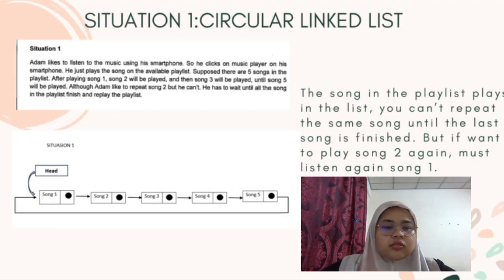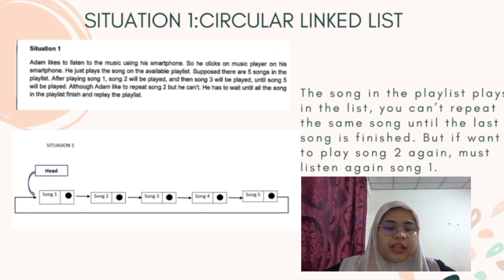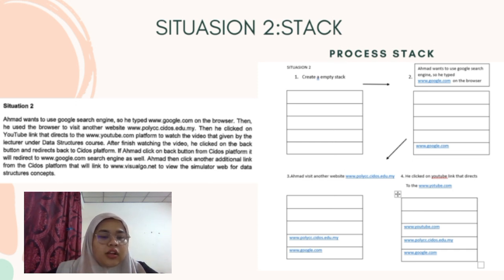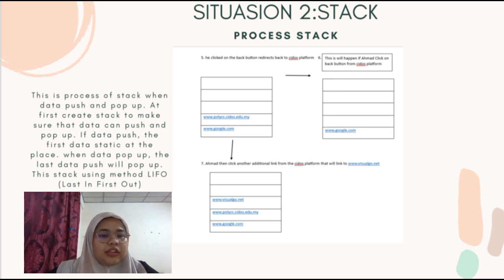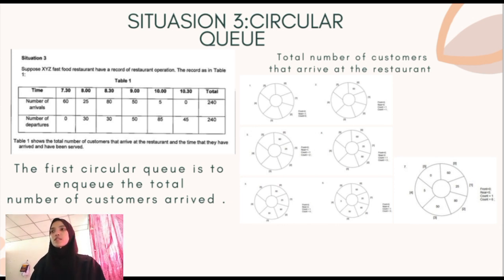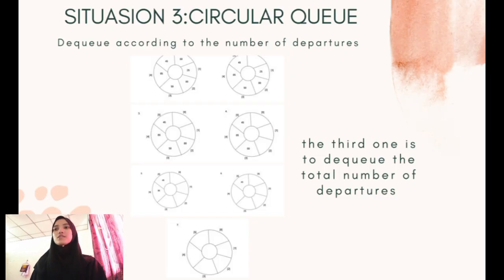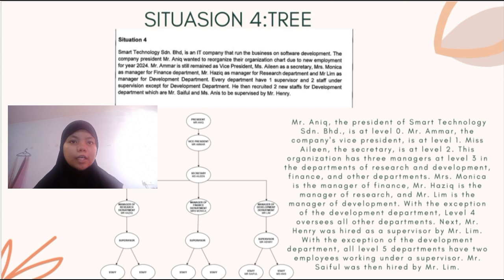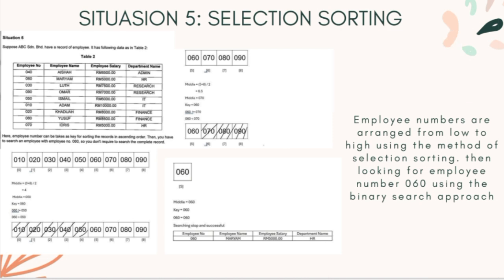PRESENTATION MINI PROJECT DATA STRUCTURE